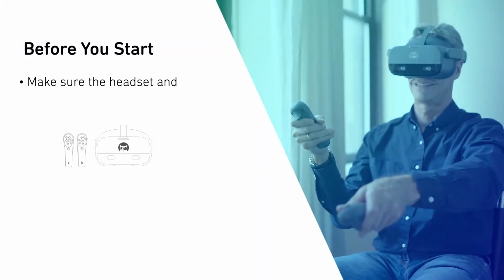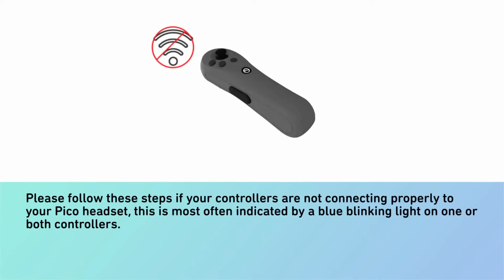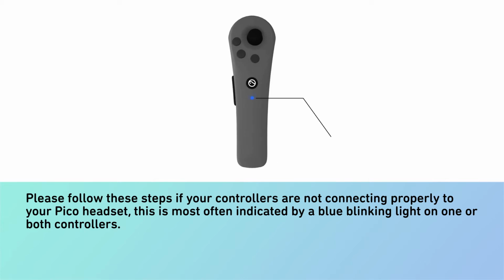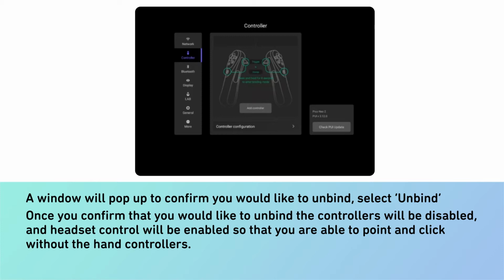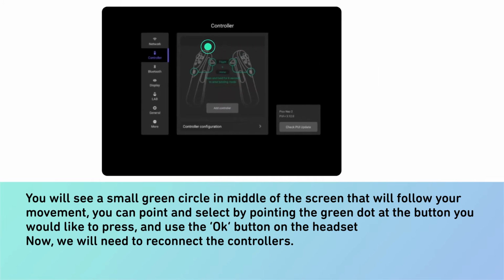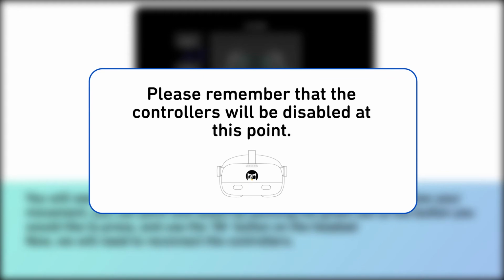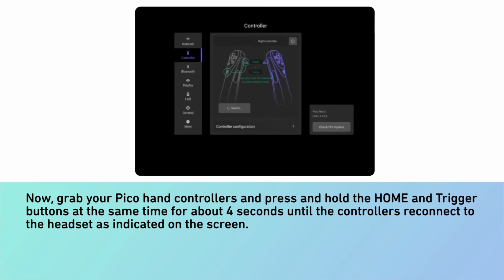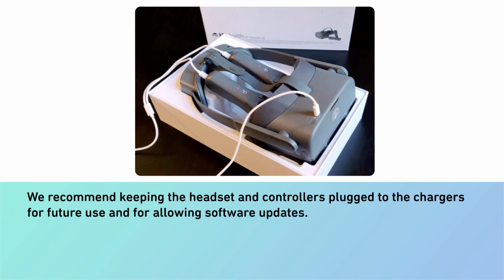Pico Neo 2 | How to Unbind and Rebind Controllers